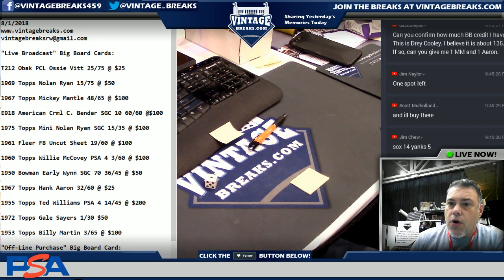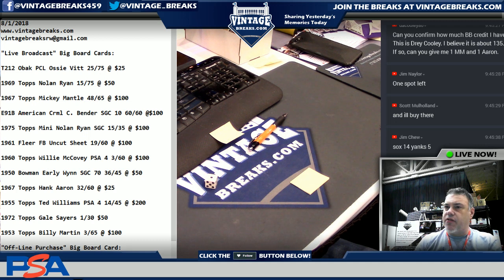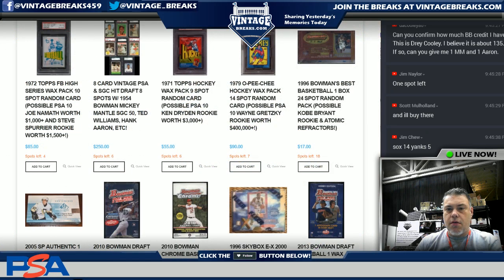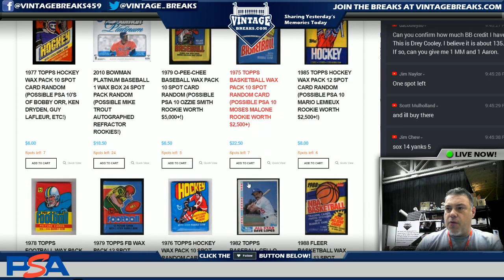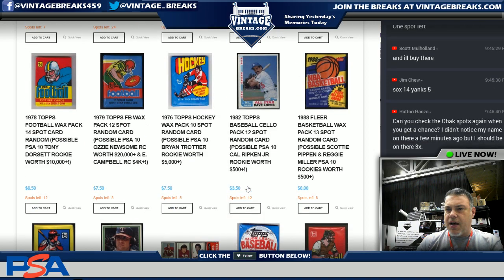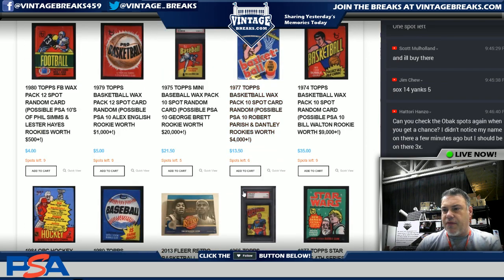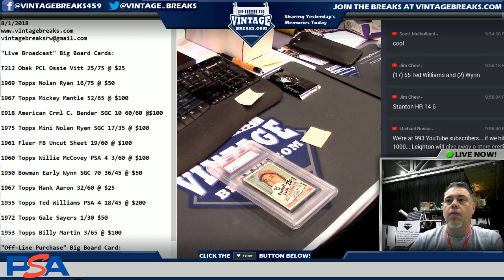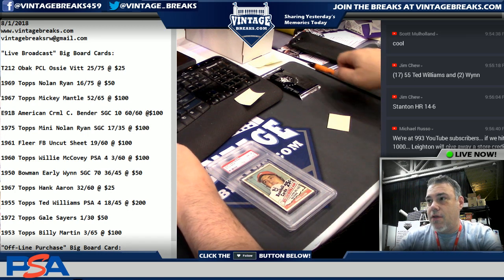08_02_18 - 1976 Topps Baseball Cello Pack Break Video Opening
Tonight we opened a  1976 Topps Baseball Cello Pack.

Break starts at 17:00 of the video.